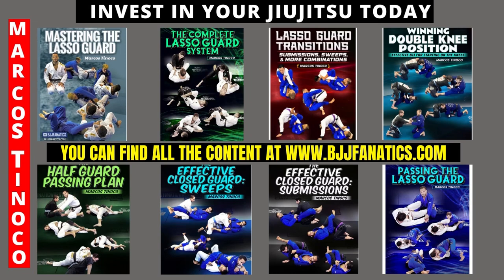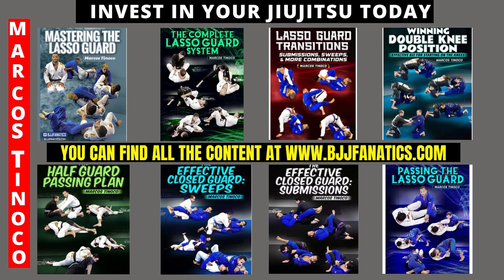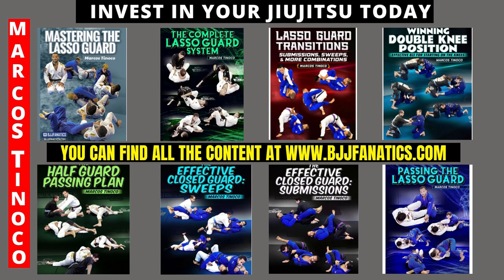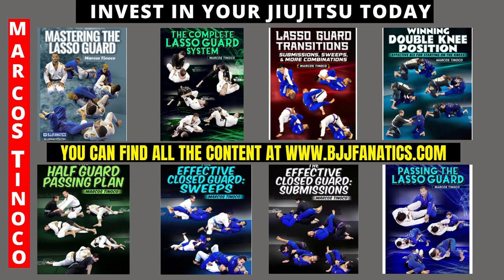17 BJJ Submissions In Less Than 2 Minutes | For OLDER people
I hope you guys are enjoying the videos of live training please give a thumb up if you like it.
  [INSTRUCTIONALS]
ETC.
CHECK IT OUT.

BIG OSS